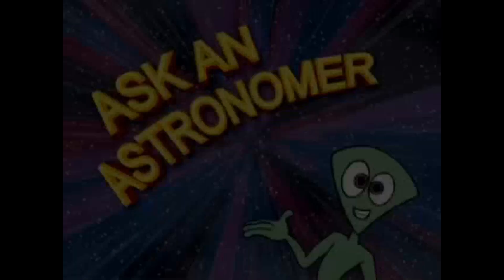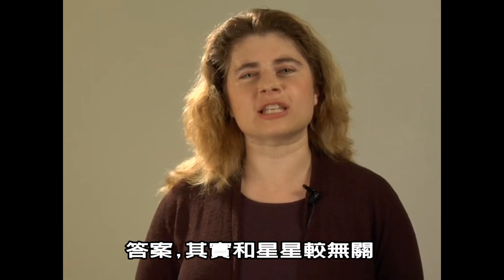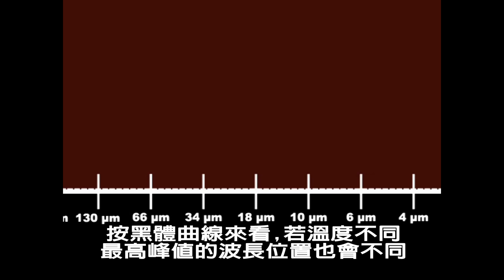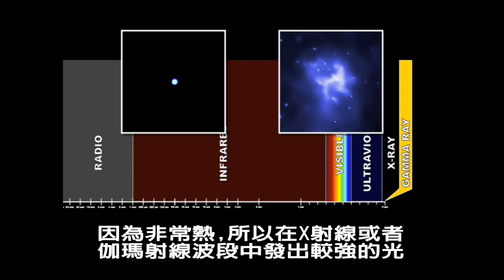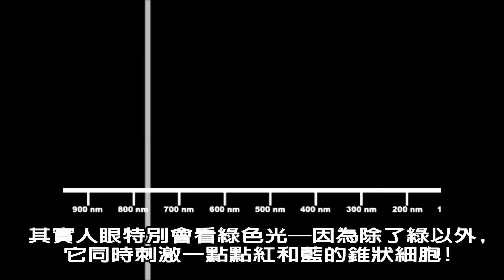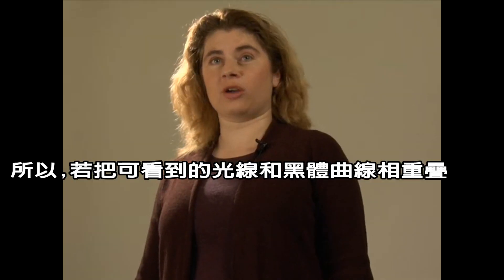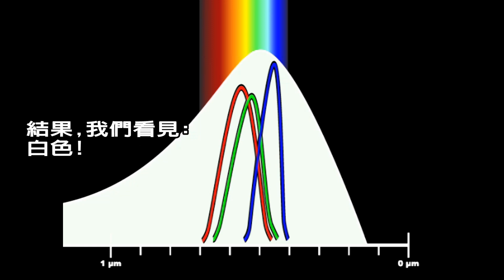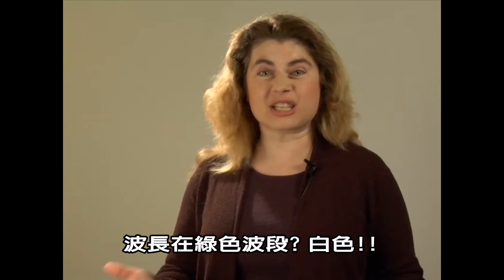為什麼沒有綠色的星星呢?（天文趣趣問）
事實上，星星是各種顏色都有！只不過我們的眼睛就剛好「看不見」綠色的星星啦！